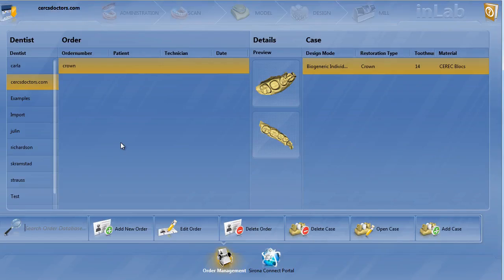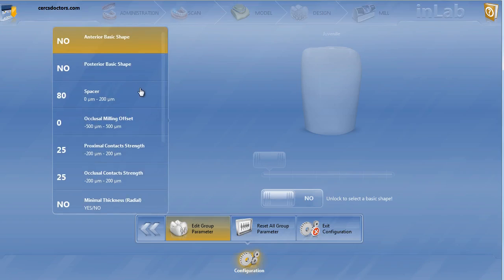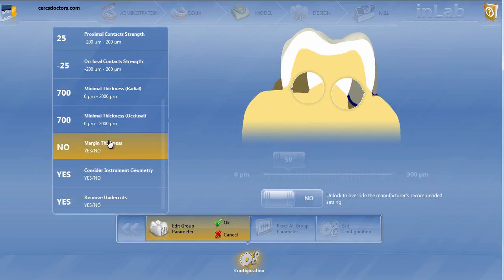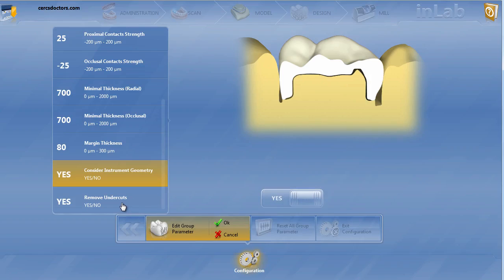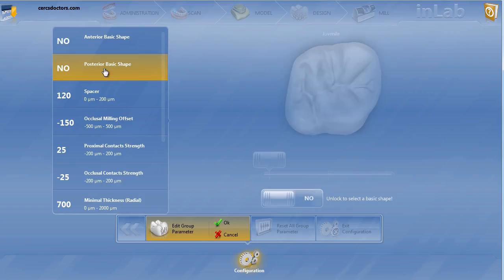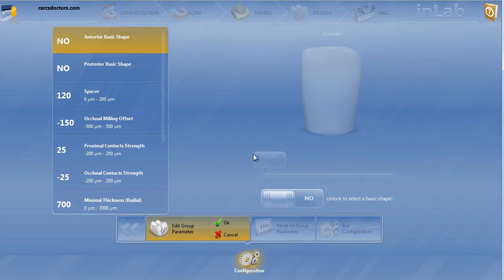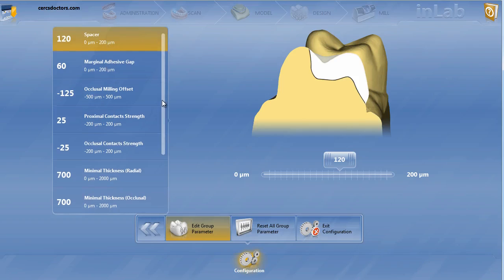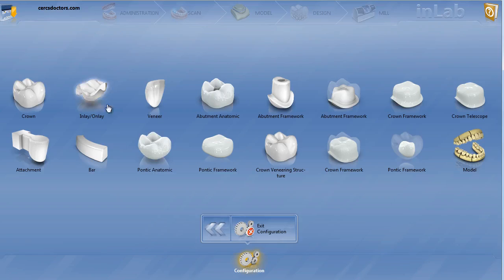inLab 4.0 Introduction to inLab 4.0 Parameters